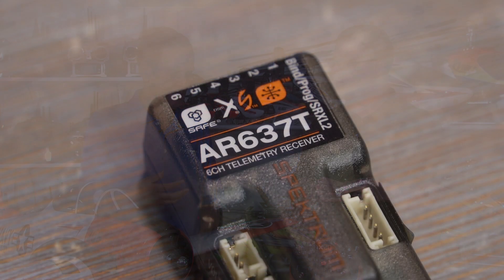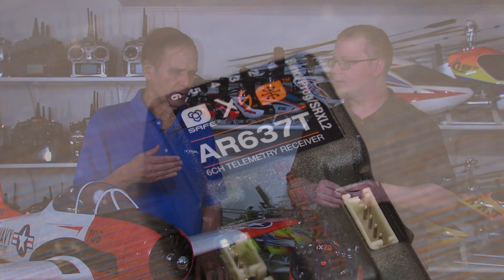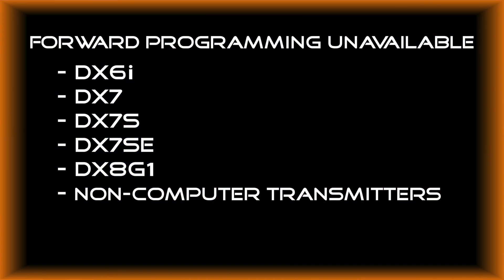Spektrum Smart Receiver AS3X Setup Series #8 - Frequently Asked Questions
Join fellow RC enthusiasts John Adams and Tom Cogswell from Spektrum for answers to your frequently asked questions! Have a question that was not answered in the video? Please comment and we will answer!

- Please note - These instructions apply to setting up the AR637T, AR637TA (must be unlocked) AR630, AR631, AR8360T and AR10360T AS3X Safe receiver.